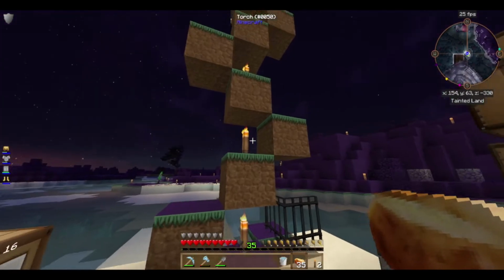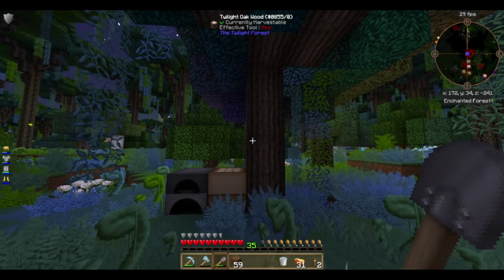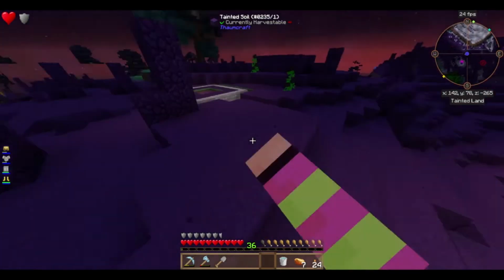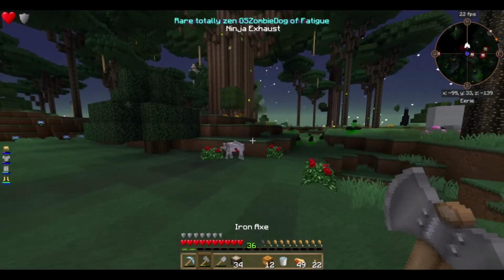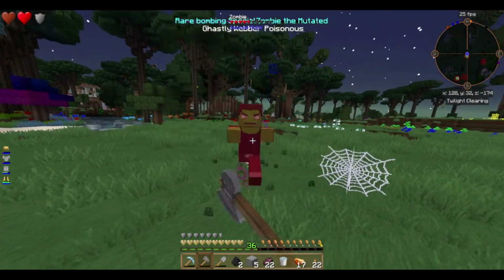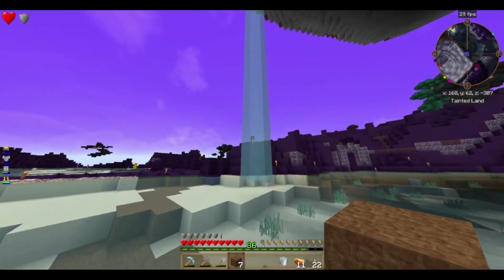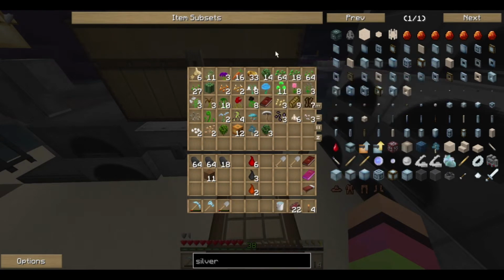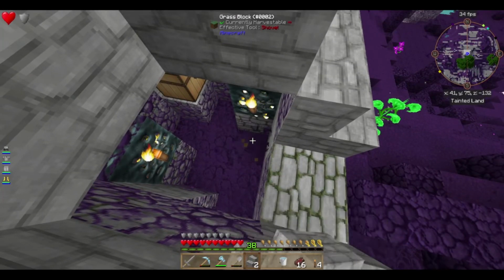HUBRIS, EPISODE 2: Exploring and misfortune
After constructing a base of operations, W4rd3n sets out to explore their surroundings and see what this world has to offer. Unfortunately, the world had other plans for them, and they are forced to deal with complication after complication as they try to scrape together the resources to survive.

This series takes place in the mystical, apocalyptic world of The Hubris of Magic, a 1.7.10 modpack focused around Thaumcraft and other magical mods!

Timelapse music is Vampire by Emmit Fenn!